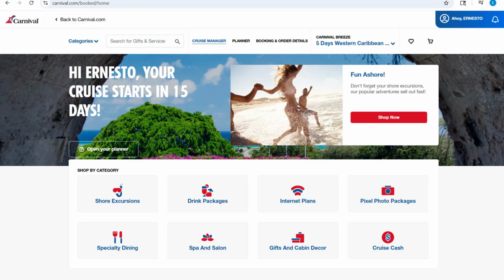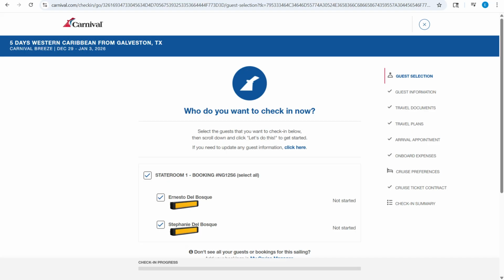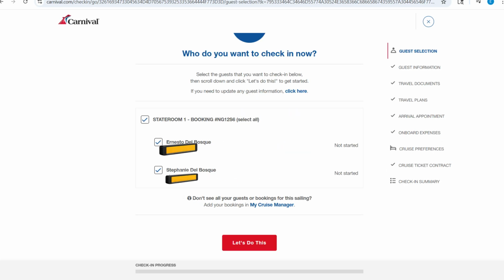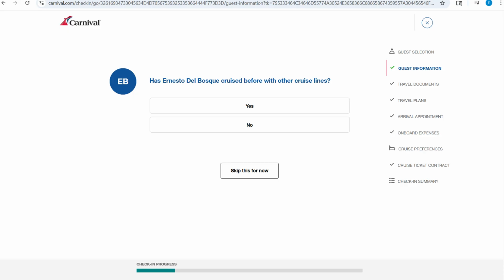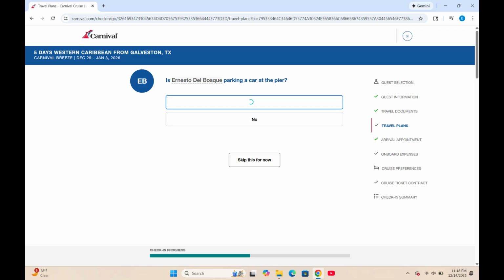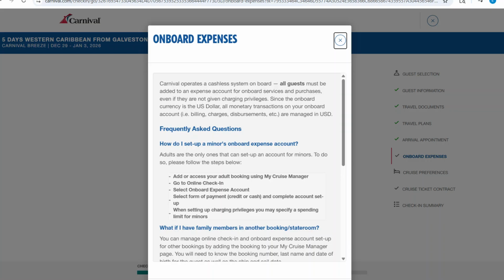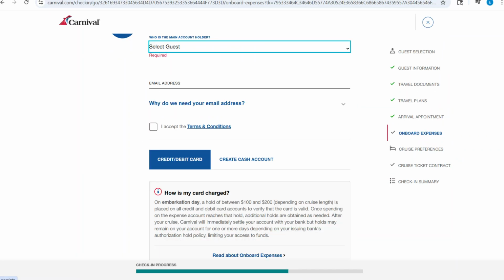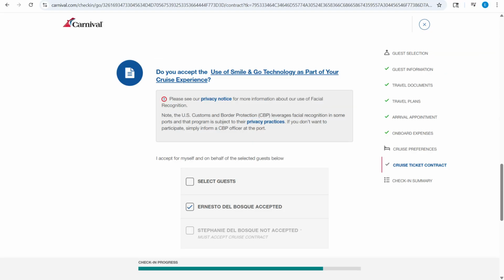Online check in with Carnival step by step.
Online check in with Carnival cruise lines step by Step.

 Need a travel Agent?
Delbosquevacations.com

Looking to purchase travel insurance? Check out the company that I use. Arch Roam Right

Beaches all inclusive family resort